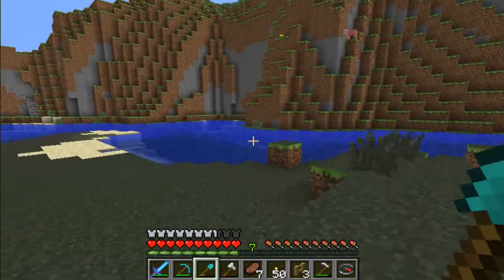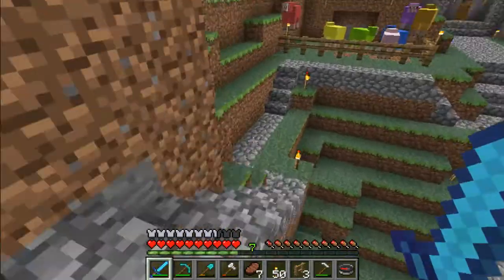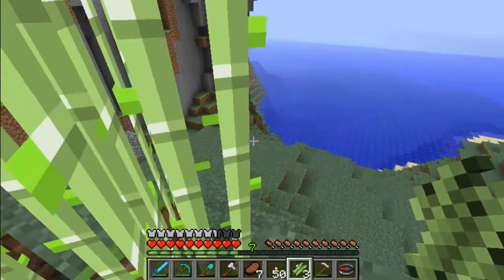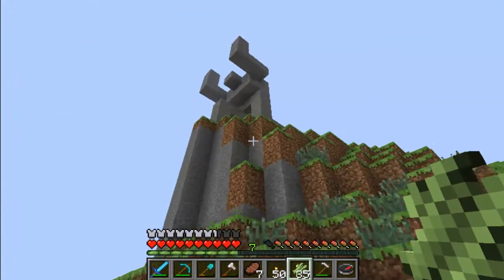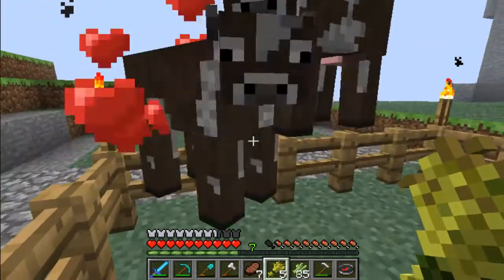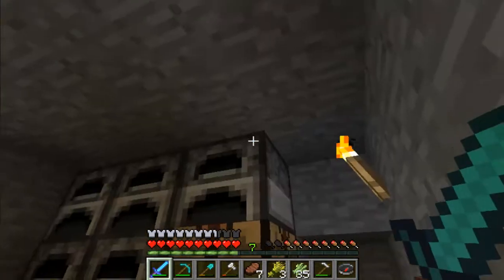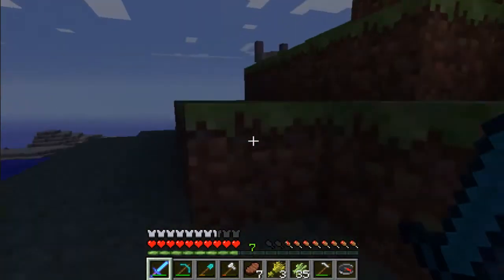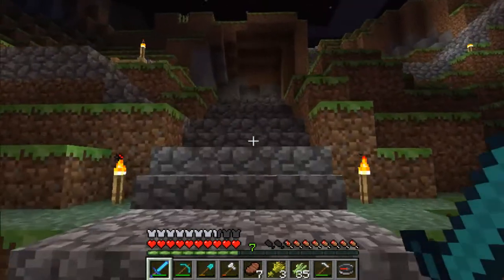Explinations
Isaac telling you why there haven't been videos lately, and such.